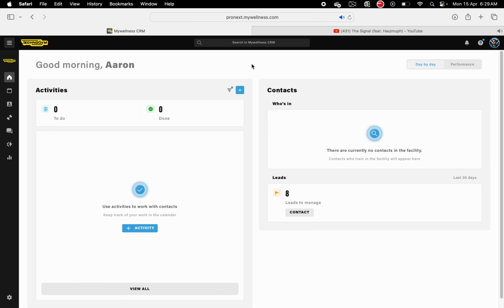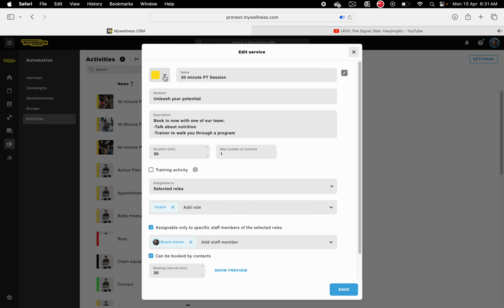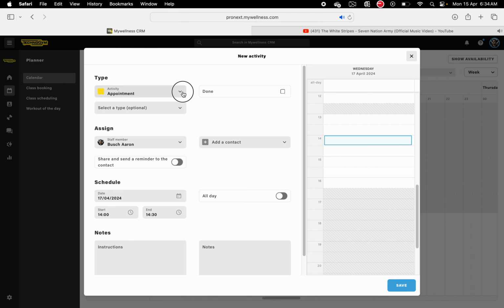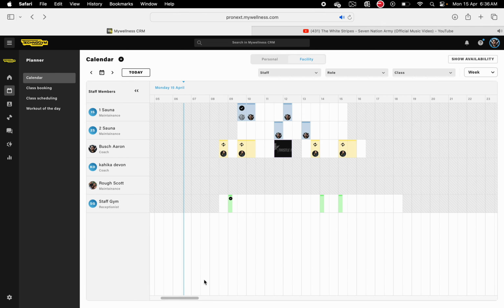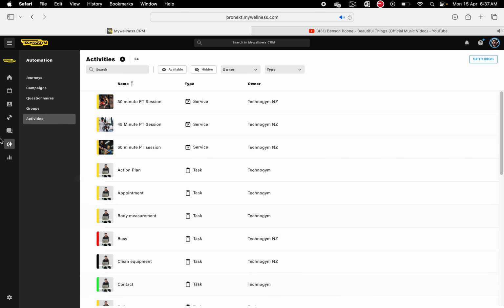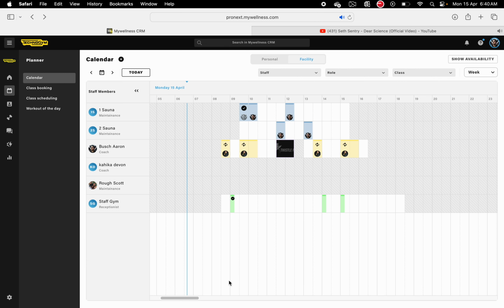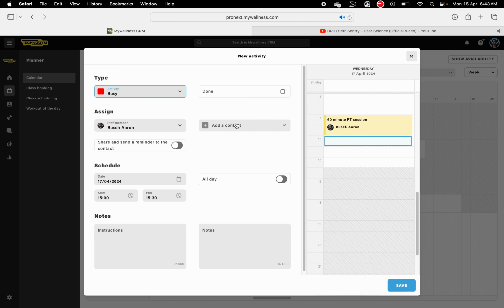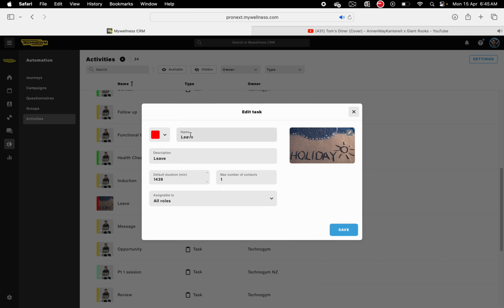Video 6 Using Booking system day to day